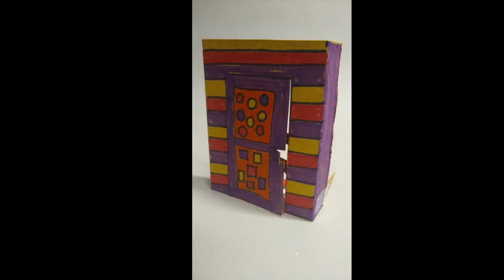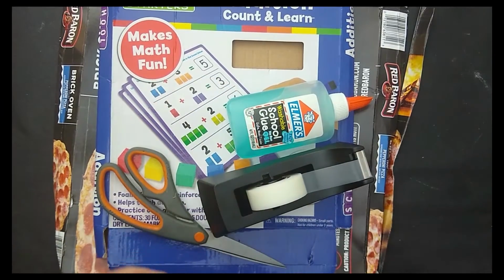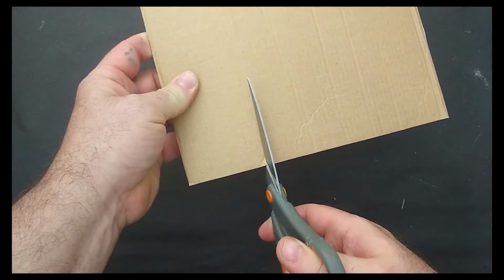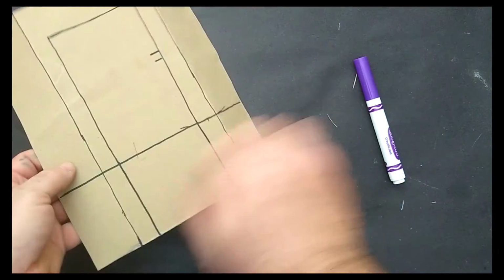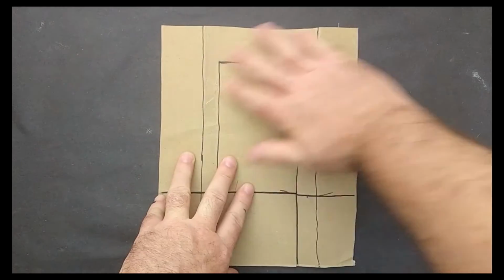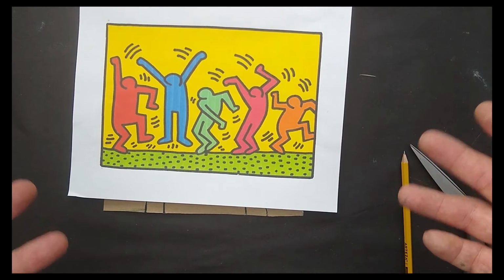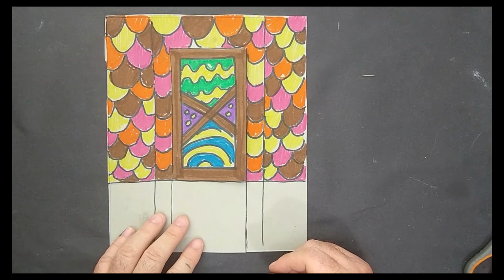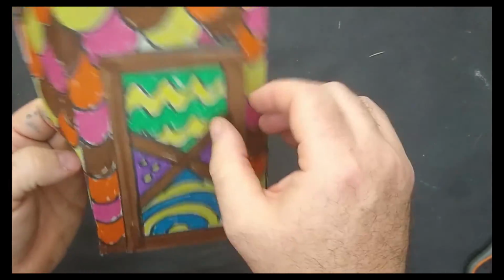Part 1. Come on in! Building a Sculptural Vignette with Mr. Steve.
Practicum teach 1. Art lesson 2nd- 4th grade.